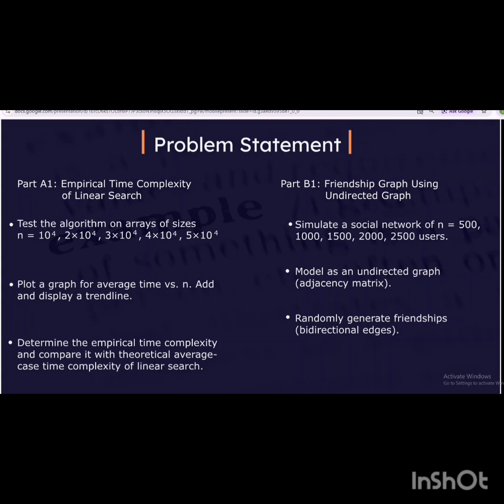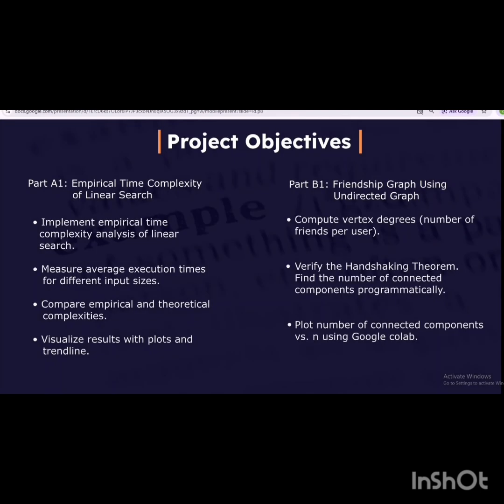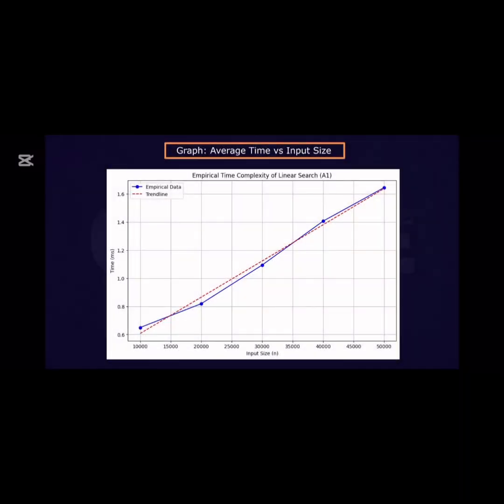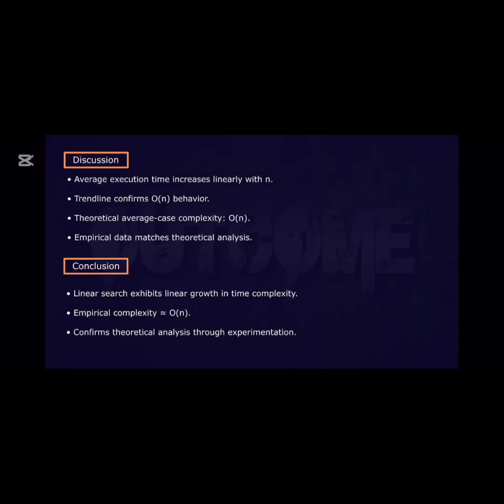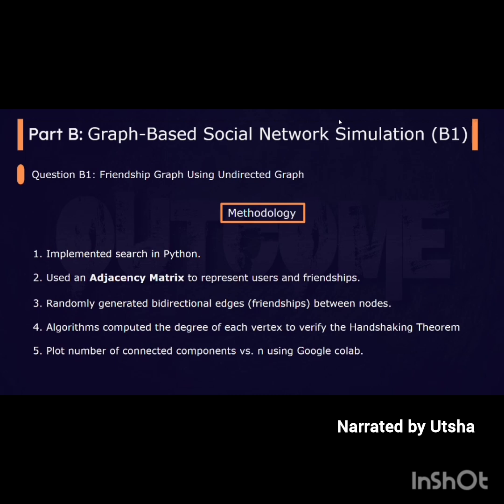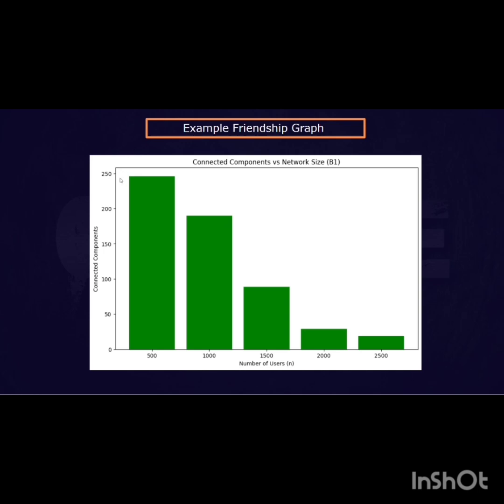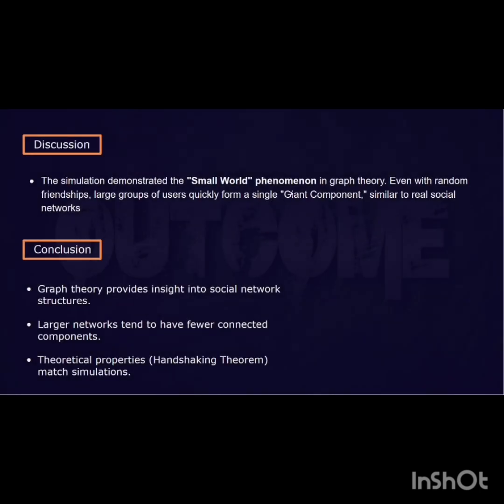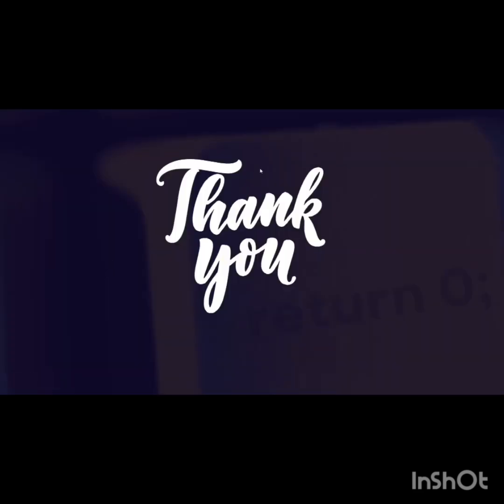CSE106 Mini project || Section 5 || EWU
Project done by :
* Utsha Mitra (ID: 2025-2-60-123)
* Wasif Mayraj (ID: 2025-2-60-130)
* Zarin Tasnim Shuchona (ID: 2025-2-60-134)

Please use mobile device if possible !